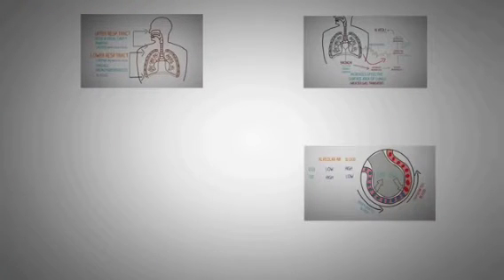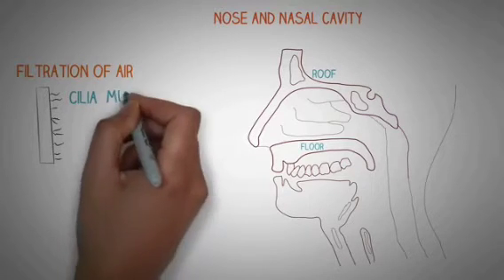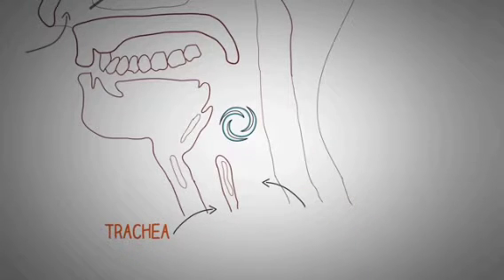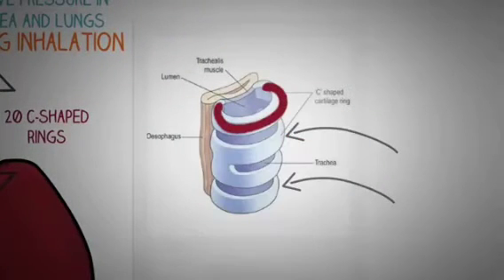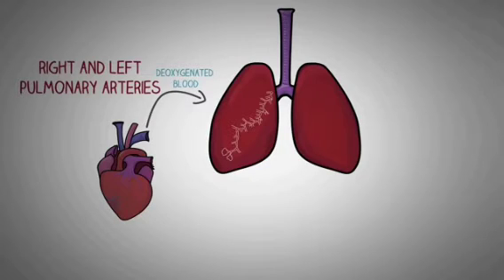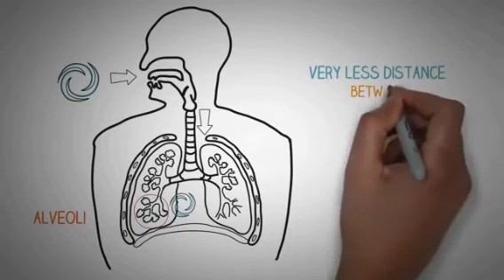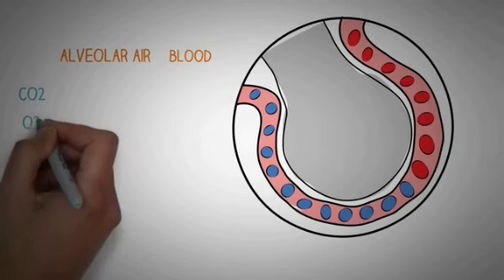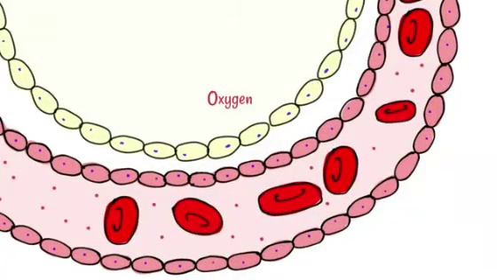Class xi/cbse/biology/Respiration/renu sati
Respiration in human